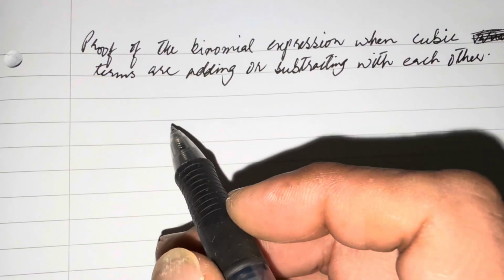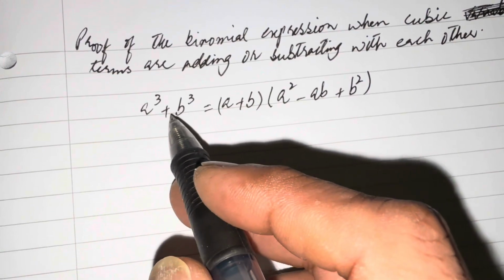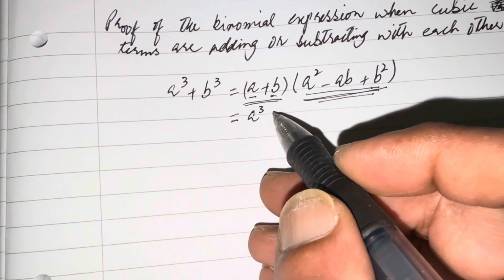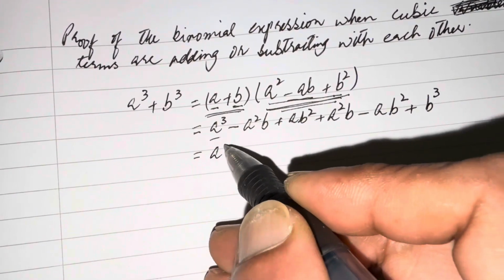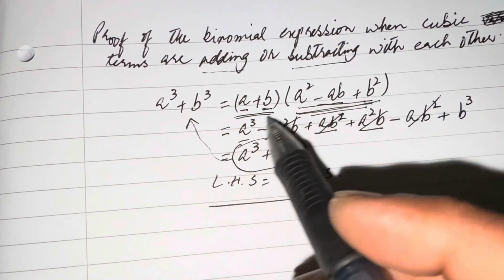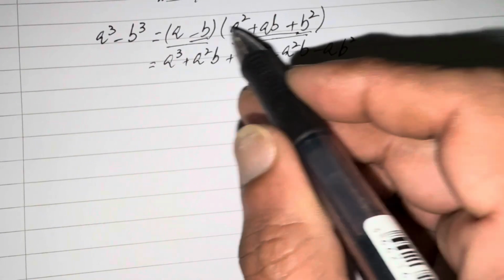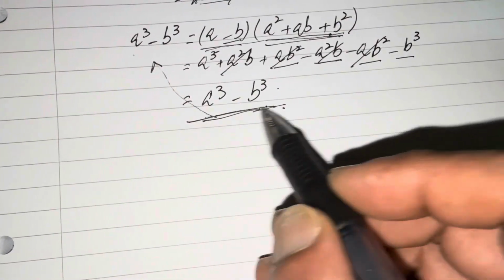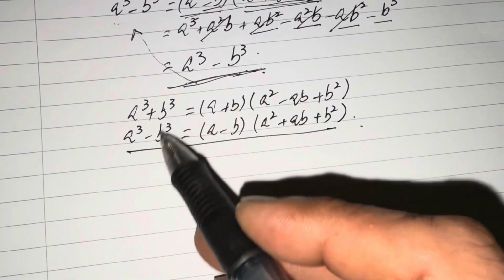Proof of the binomial expression (a^3+b^3), (a^3-b^3)